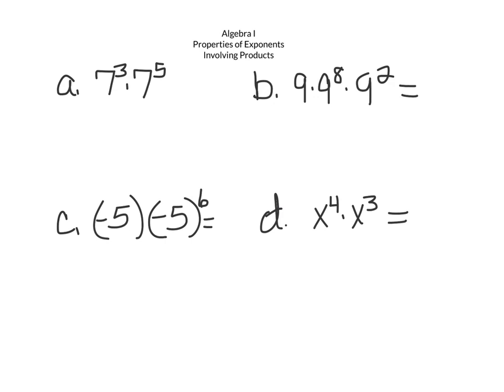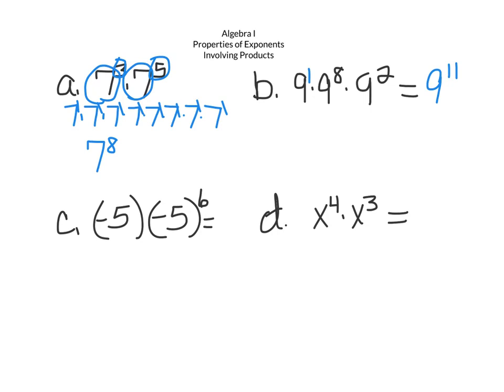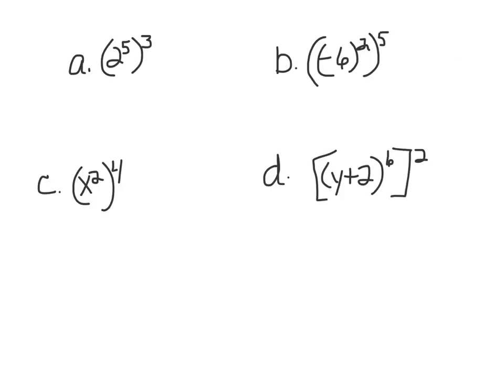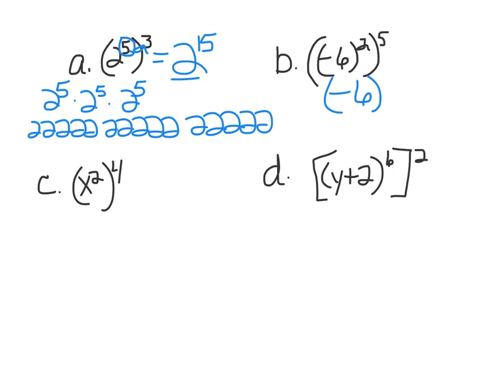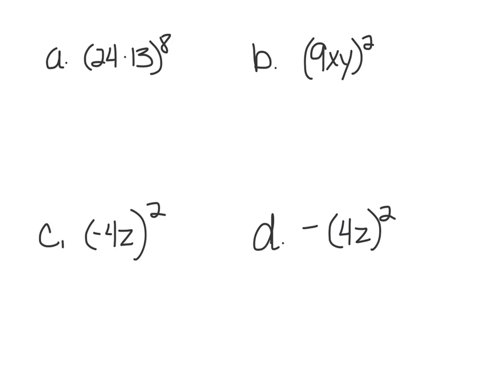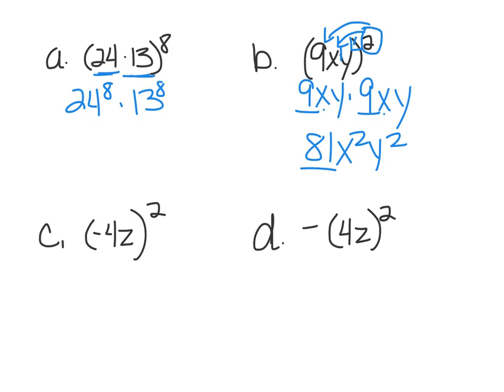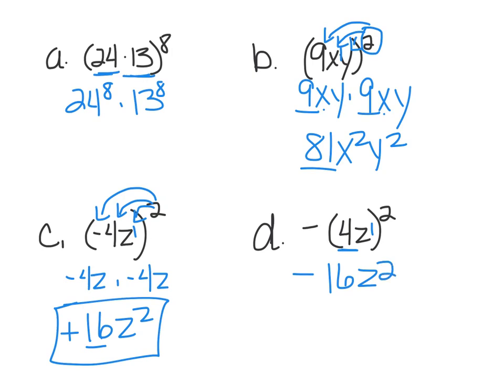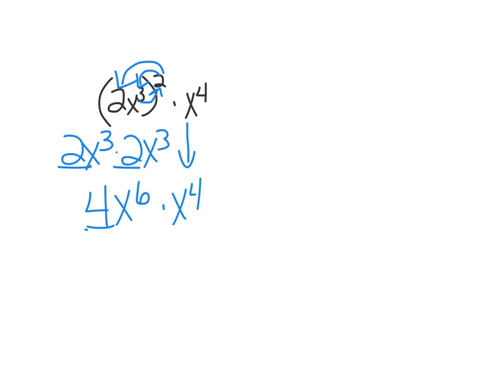Algebra I 8.1 Properties of Exponents Involving Products